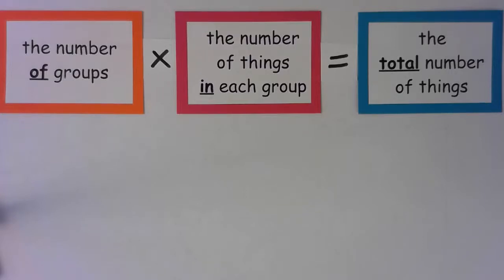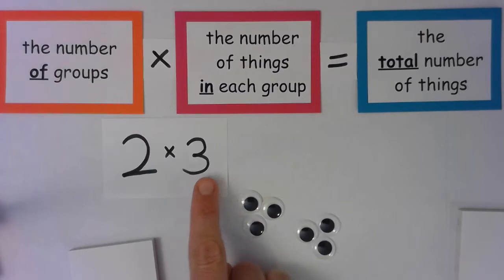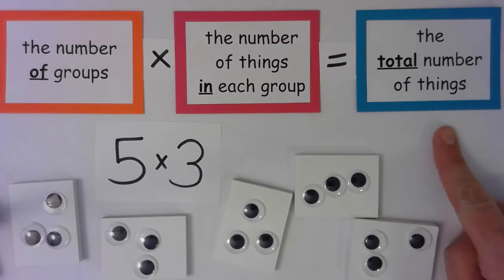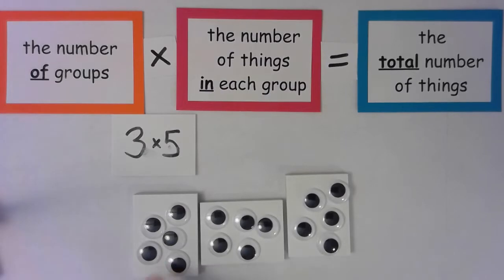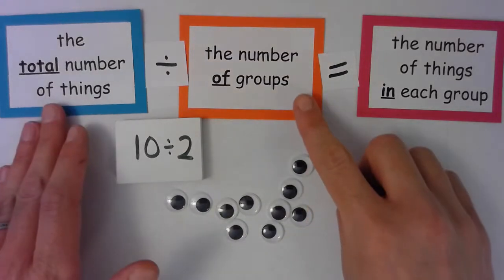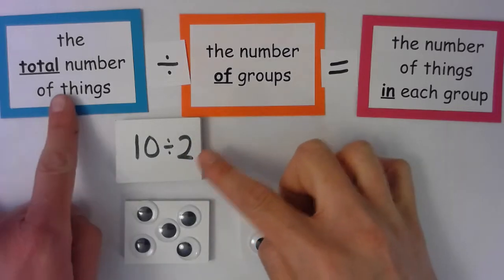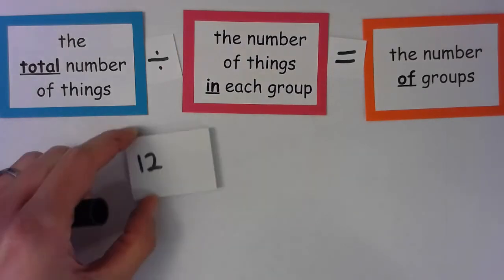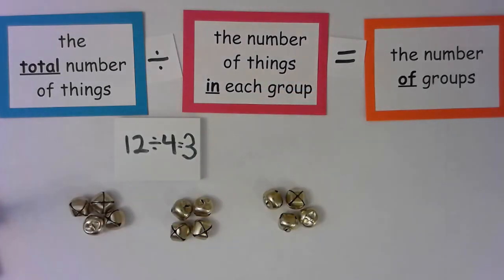Multiplication and Division - their relationship